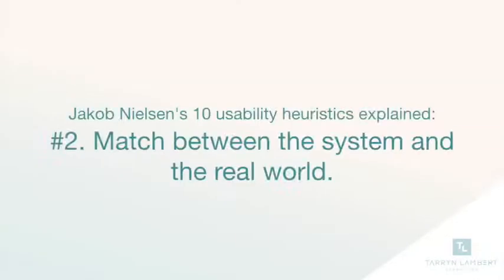UX Heuristics - #2 Match between system and the real world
An explanation of Nielsen Norman's 10 usability heuristics (in under a minute).

Here is the #2 heuristic to remember when putting out a new product or website. Matching your system to the real world.

We don't need to go as far as skeuomorphism but we do still need to think about people's mental models (intuitive perception about how something works). For example, a button on a radio is something I press to make something happen. Buttons on websites match this.